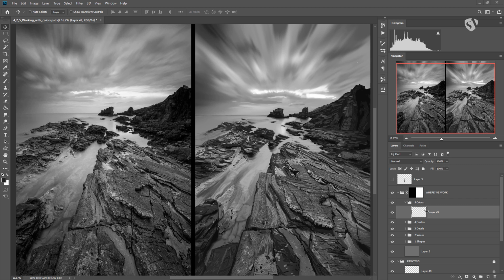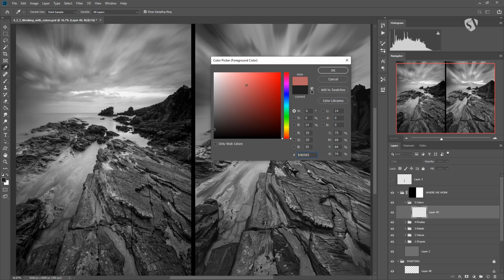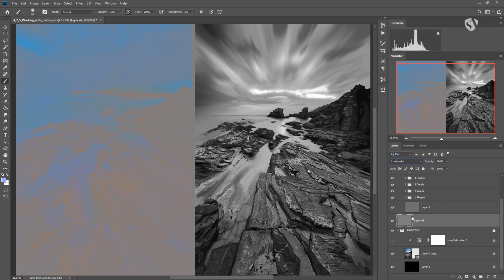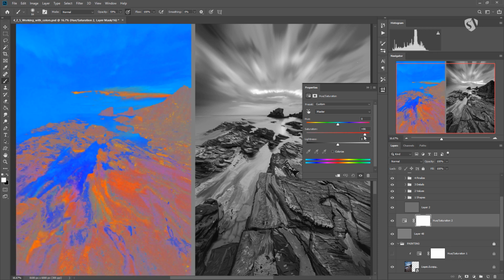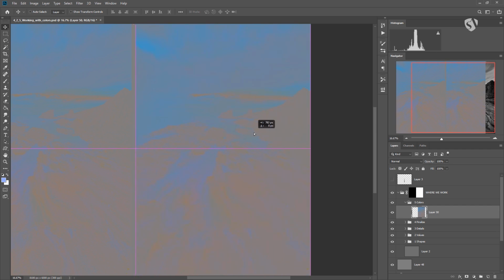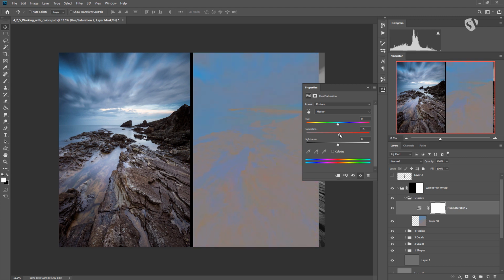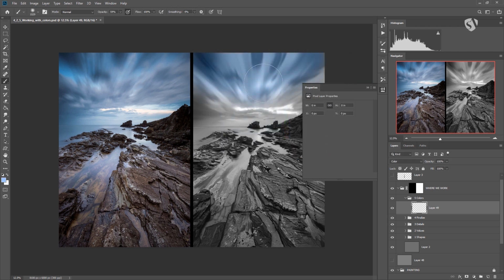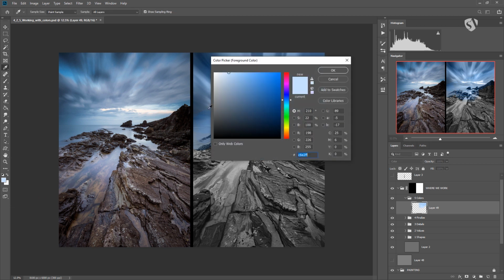4.2.5 Working with colors